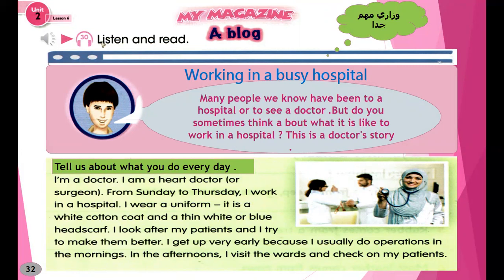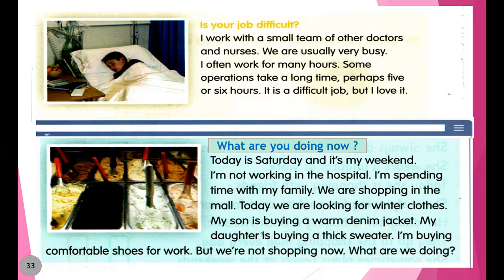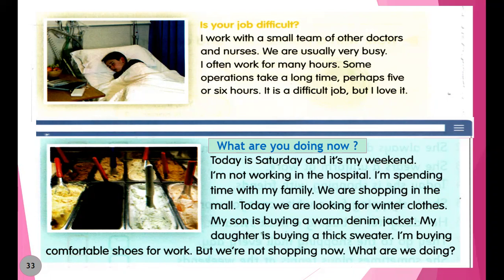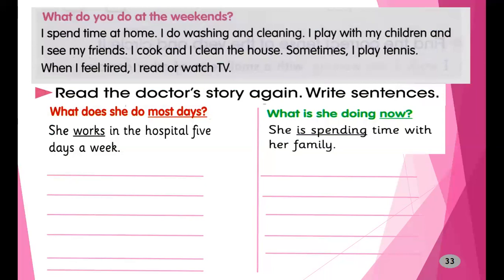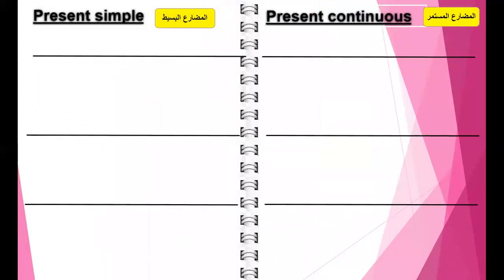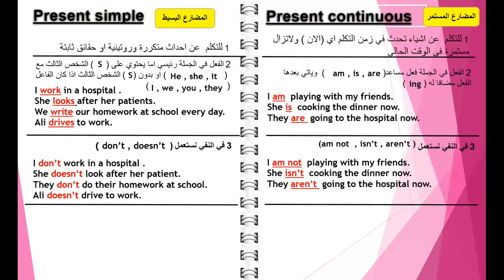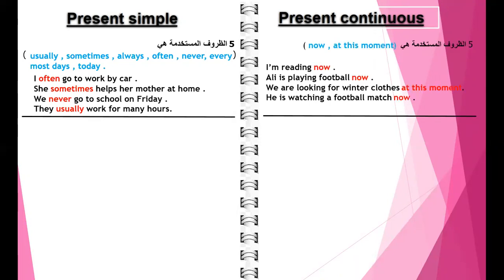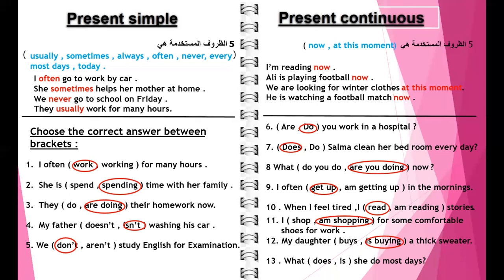T.Ban Saleh/ English for Iraq 6th primary. Unit 2-lesson6 (pupil's book)